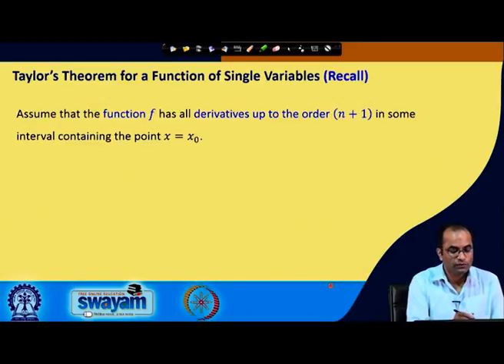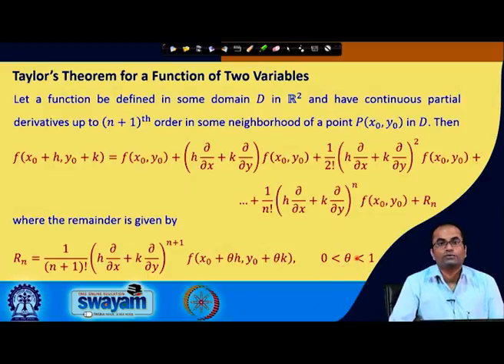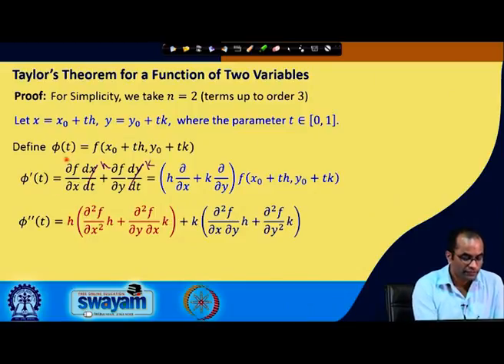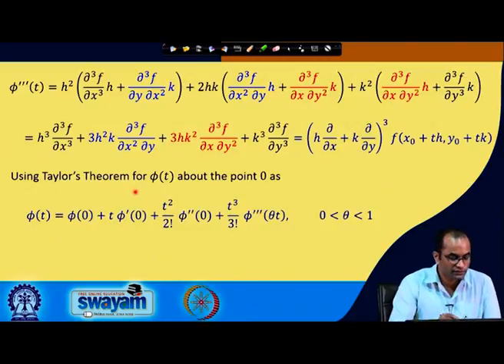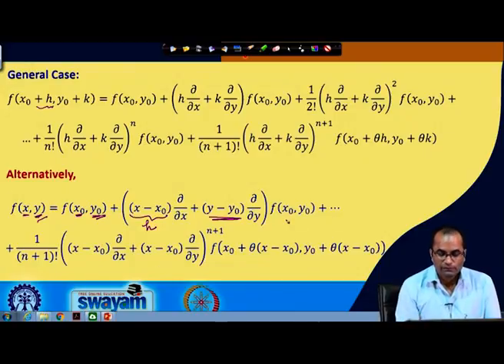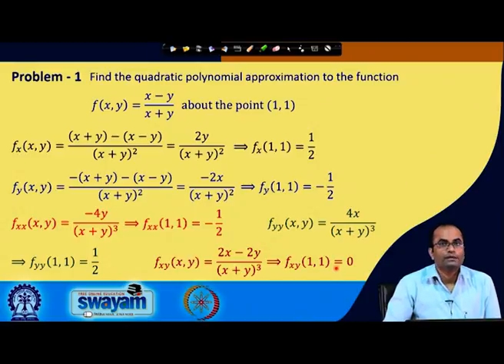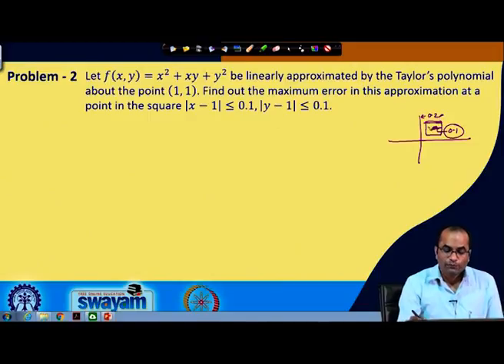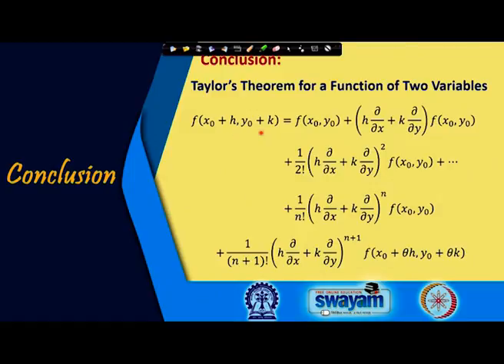Taylors theorem for functions of two variables